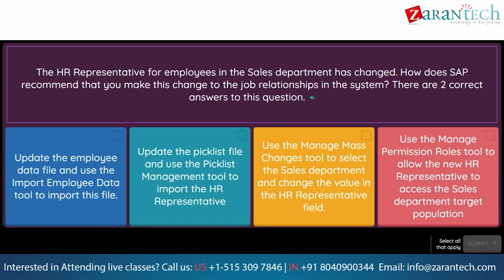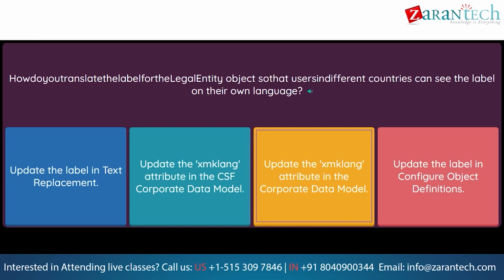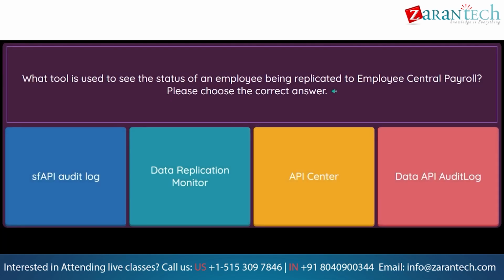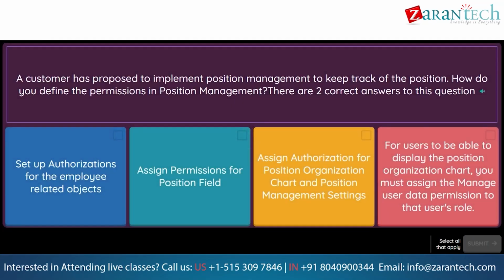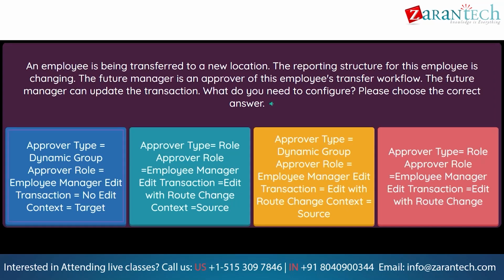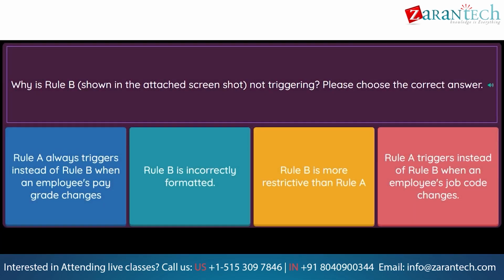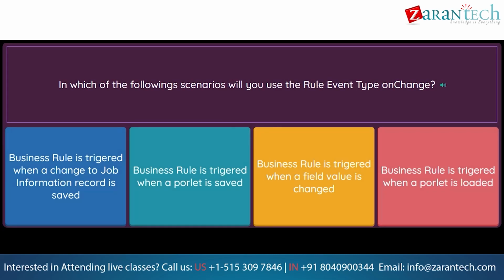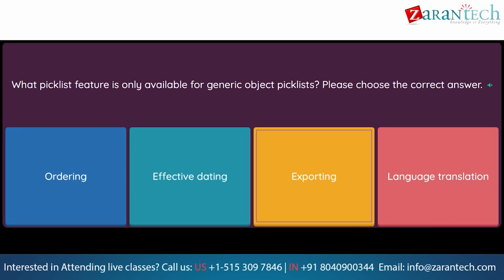C_THR81_21 - SAP SuccessFactors Employee Central Core 1H2021 (286 Questions) | ZaranTech DotCom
C_THR81_21 - SAP SuccessFactors Employee Central Core 1H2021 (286 Questions) - Certification Dump.